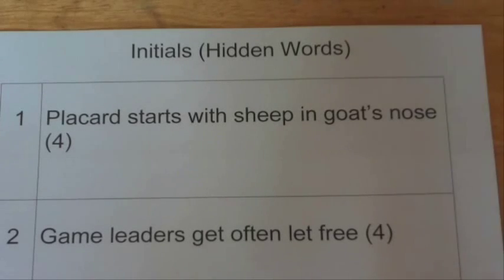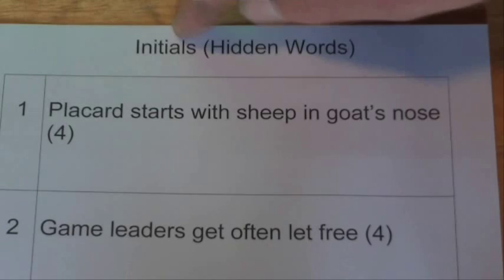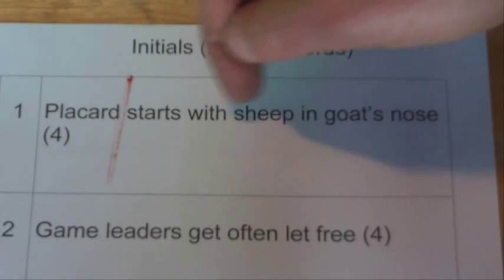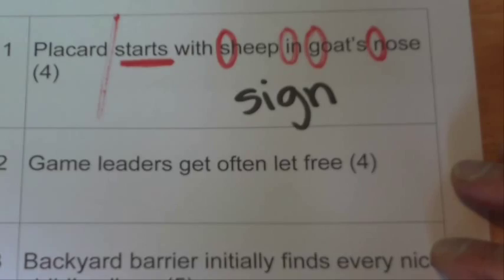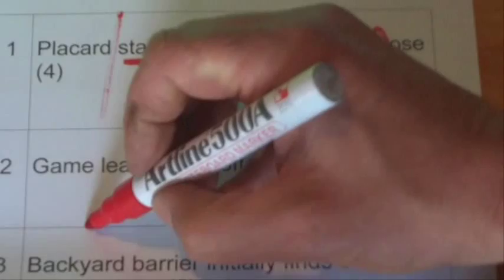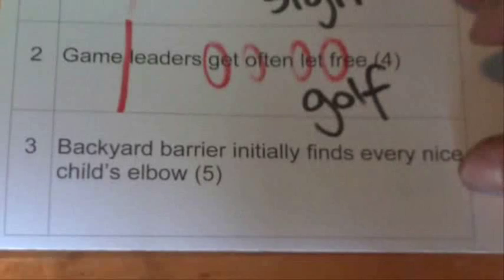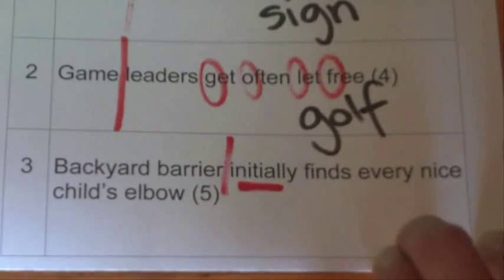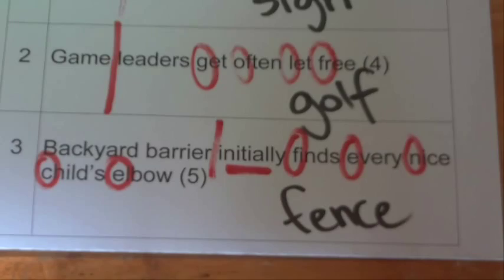How to Solve Cryptic Crosswords - Tip 4: Hidden Initials Clues - Includes Examples - Tutorial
My video works through some simple examples to help you understand the hidden initials clue for cryptic crosswords. When solving cryptic crosswords there are many types of clues, this video shows one type of clue i.e. the hidden initials clue.  The cryptic crossword clue can usually be split into two halves, with both halves providing a different clue to the same answer